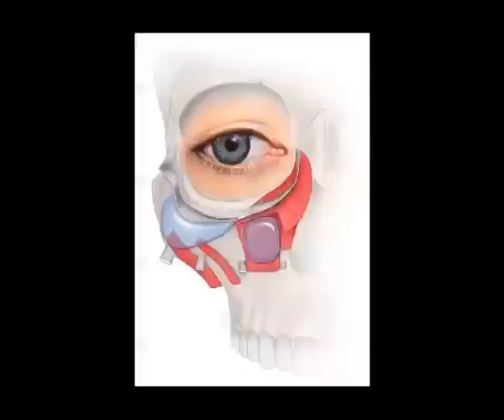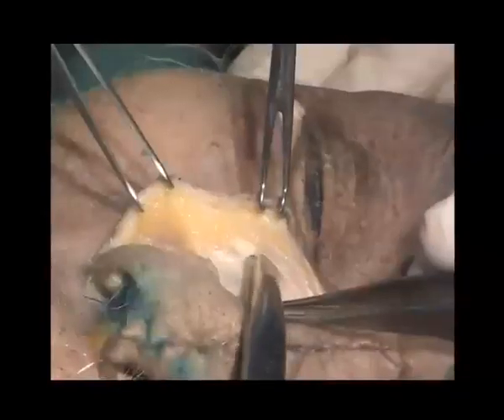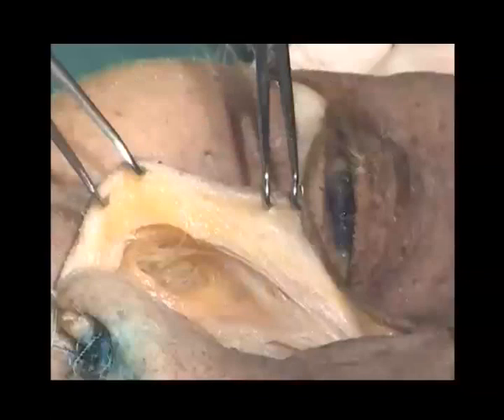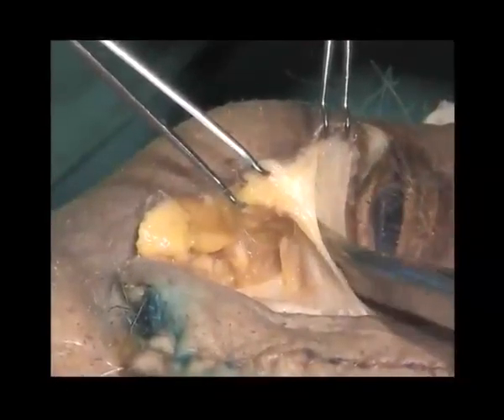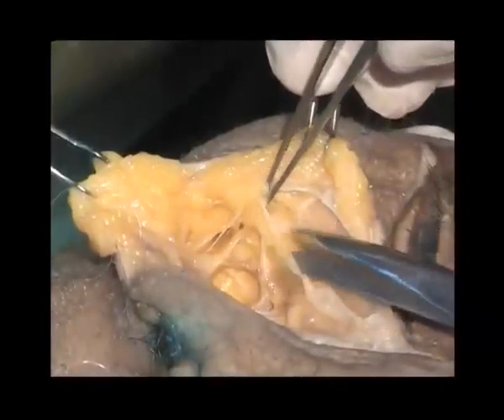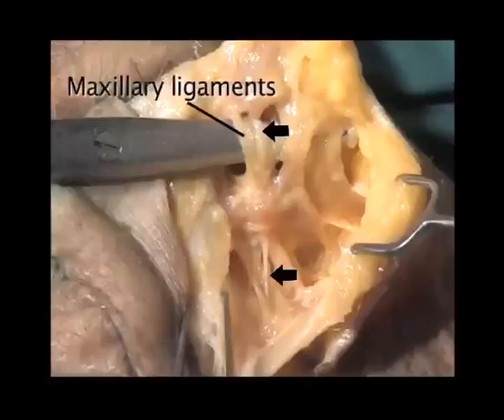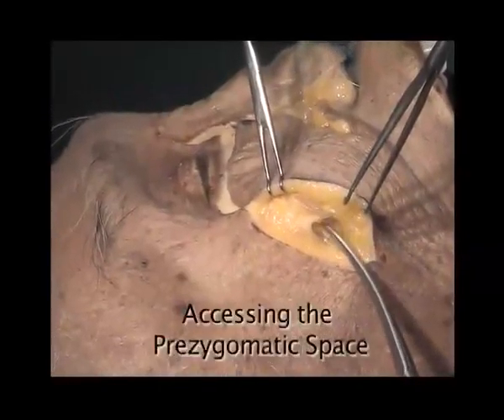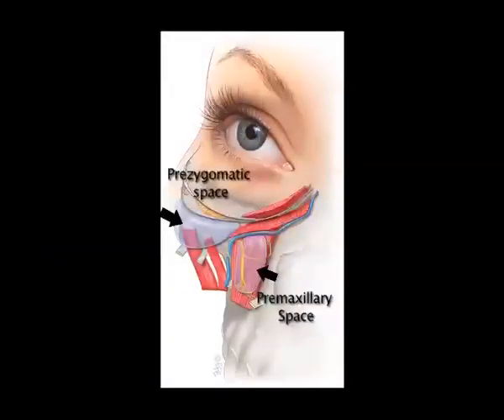视频1 补充数字内容1演示中颊的空间和韧带。这些空间和保留韧带与中颊，神经和血管的重要结构之间的关系也得到了证明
Video 1 Supplementary Digital Content 1 demonstrates the spaces and ligaments of the mid-cheek. The relationships between these spaces, retaining ligaments, and key structures such as nerves and blood vessels in the mid-cheek are also illustrated.